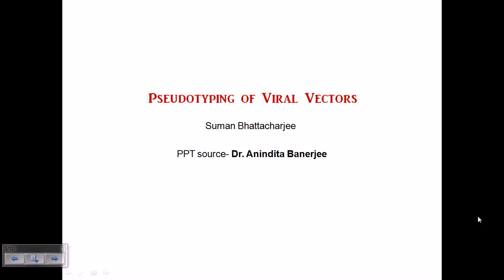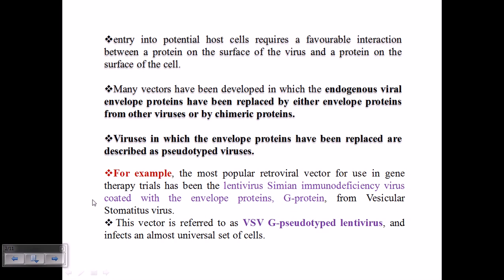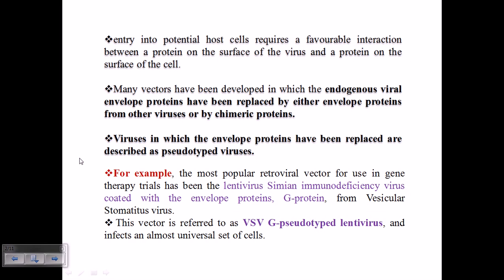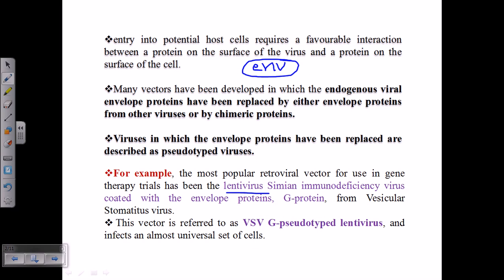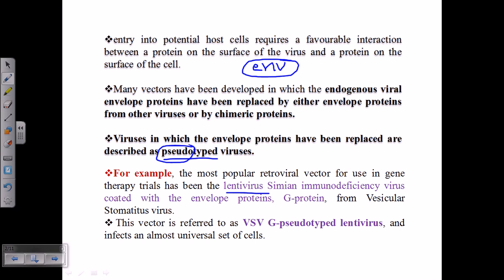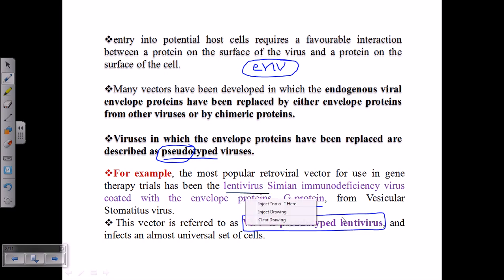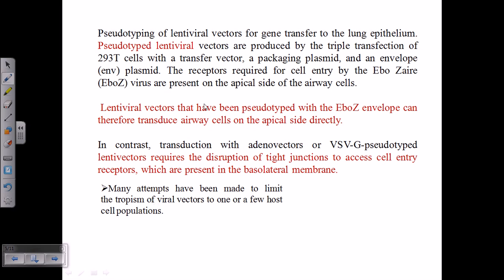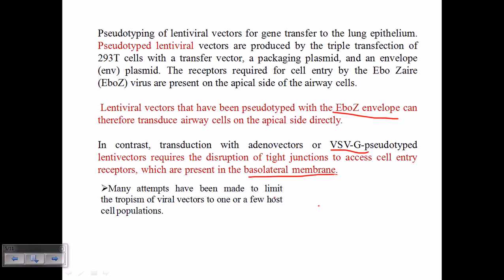Pseudotyping of viral vectors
This gene therapy video tutorial is to explain the principle of pseudotyping in viral vectors to manipulate gene delivery and tissue specificity of target gene.
PPT source- Dr. Anindita Banerjee, Assistant professor, St. Xavier's college, Kolkata